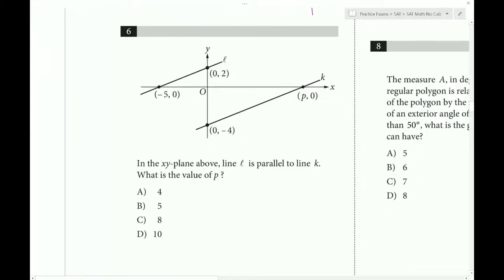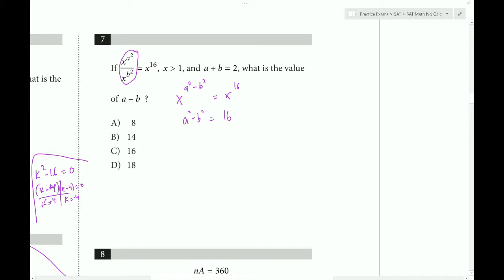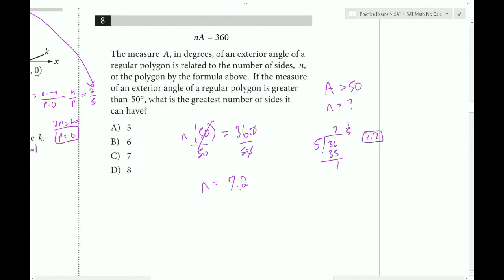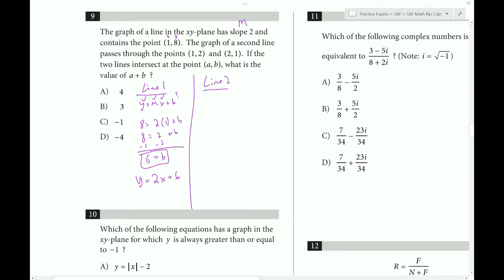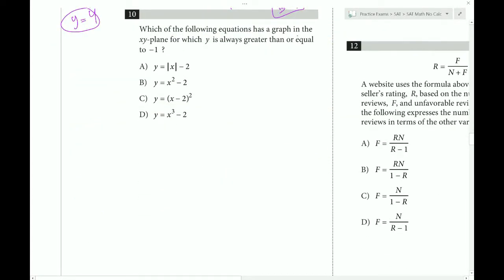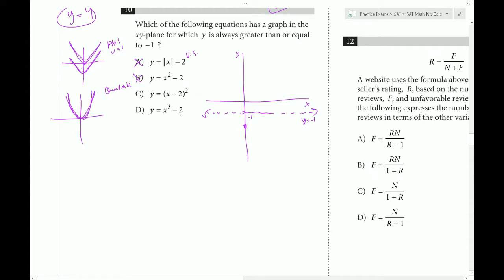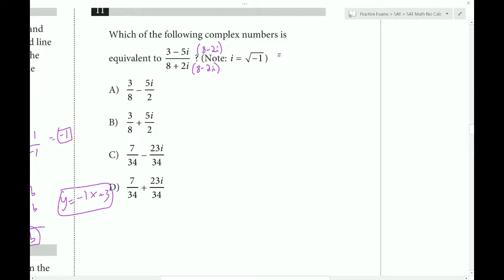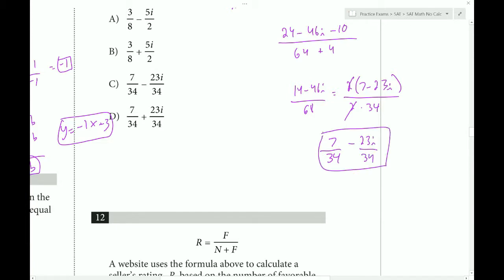Official SAT Test 2 Paper 3 Q6-Q11